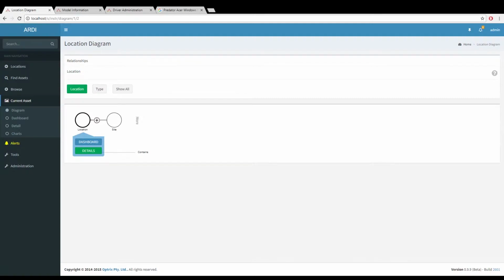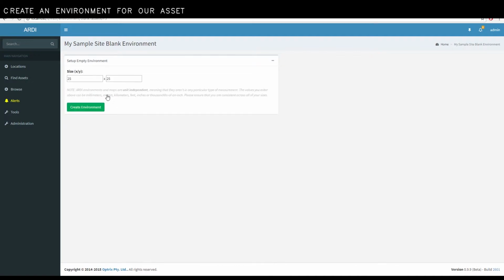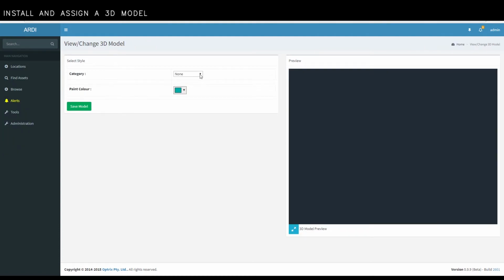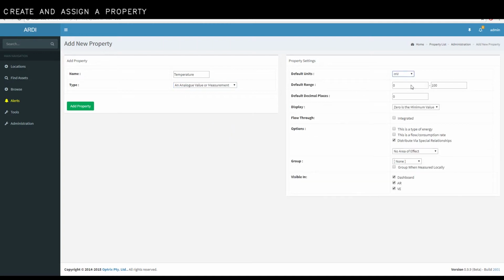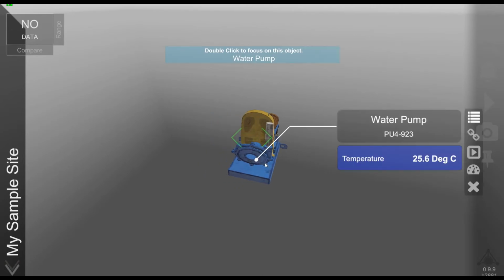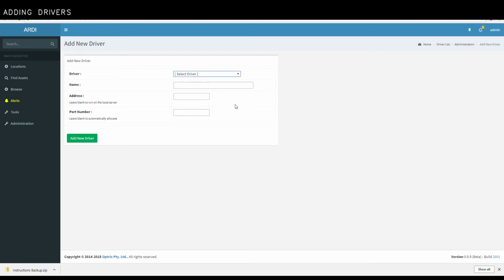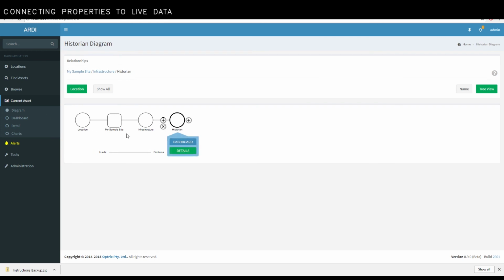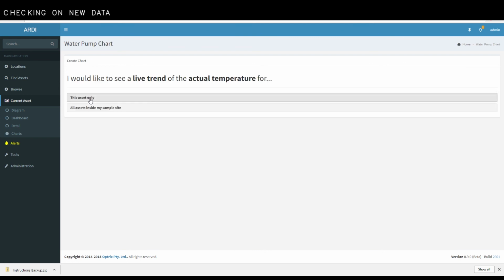Minimum VR & AR Configuration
This is a very simple demonstration of getting a brand-new ARDI instance configured to have a single asset available in VR and AR.

Note that this isn't the ideal way to configure a large system (our documentation covers best practises), but this acts as a simple demonstration of how to get small applications off the ground from scratch in just a few minutes.